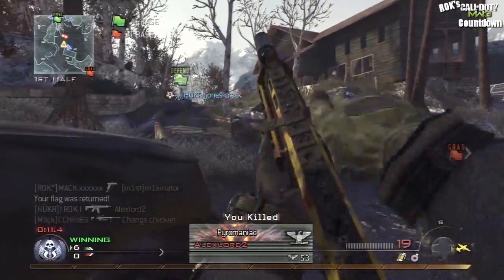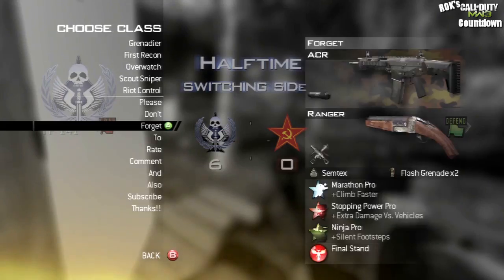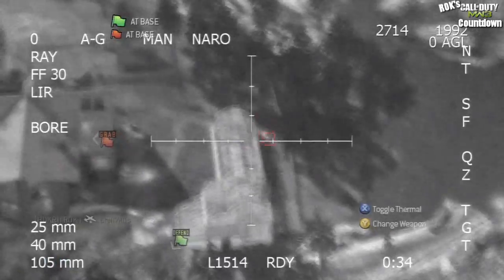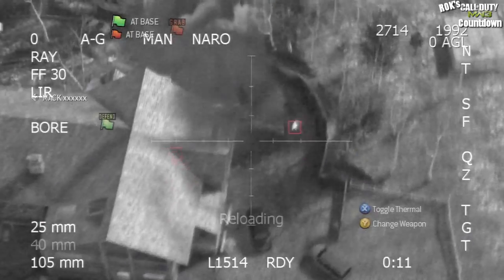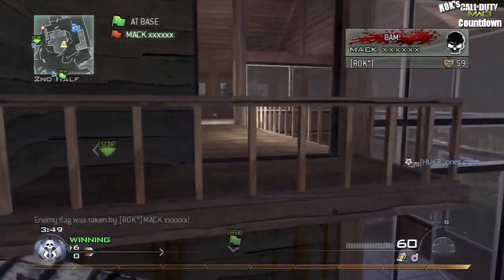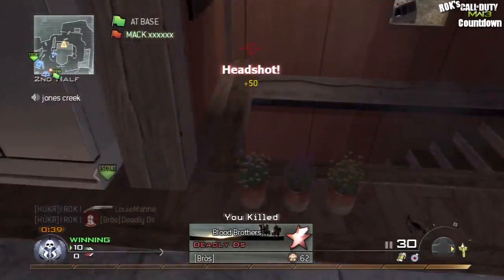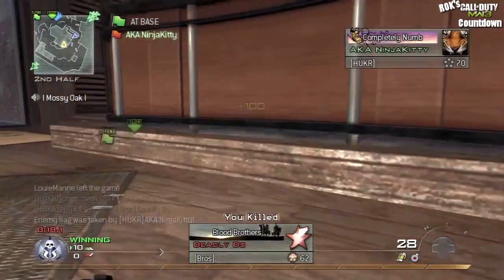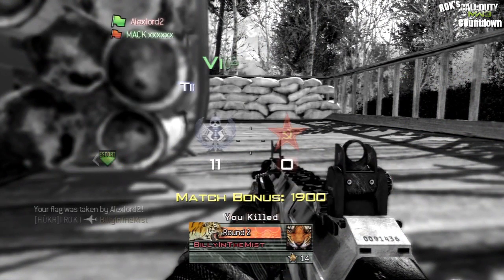Countdown To MW3 - Day 17 - Strike Packages (MW2)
This is my Countdown To Modern Warfare 3. 30 videos for 30 days counting down to midnight release of MW3.
Today's video features gameplay from MW2